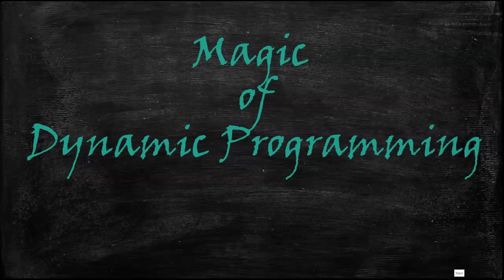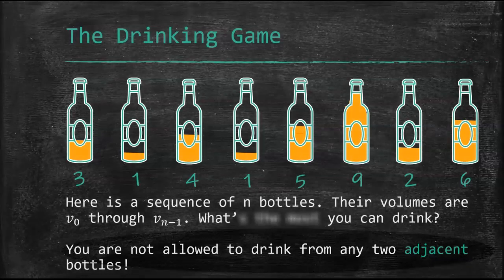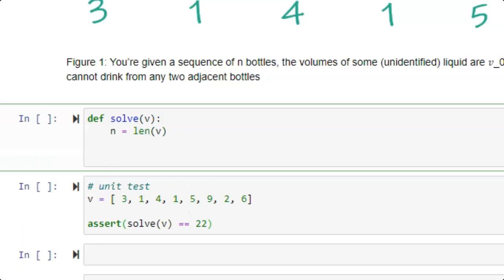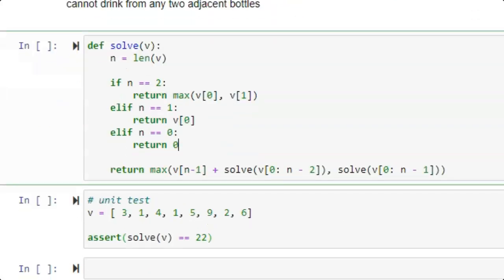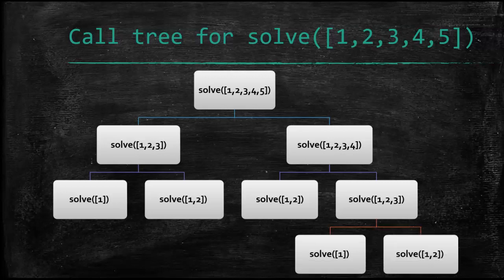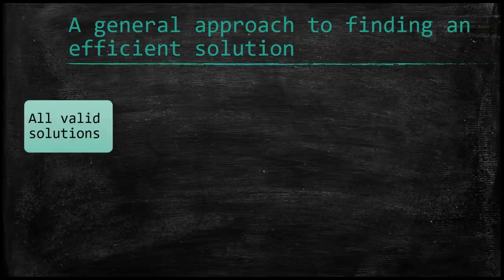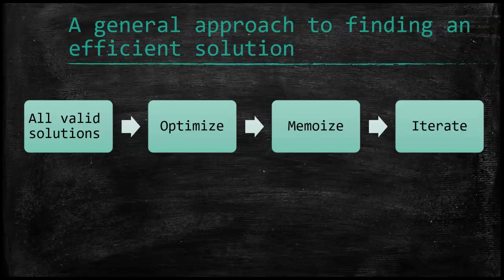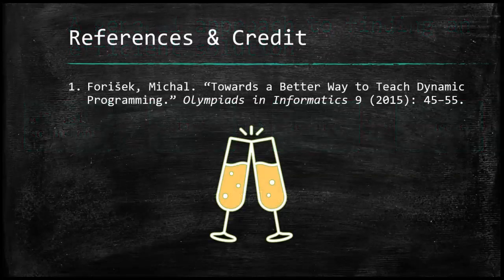The Drinking Game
Lesson 3 from Magic of Dynamic Programming. An online course implemented in Jupyter notebooks.